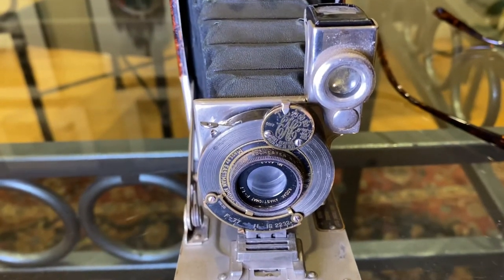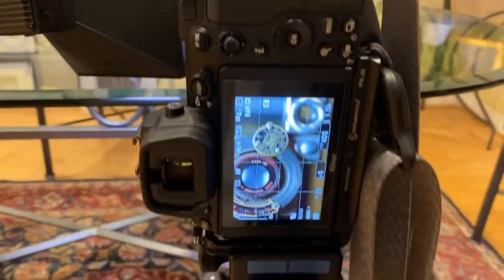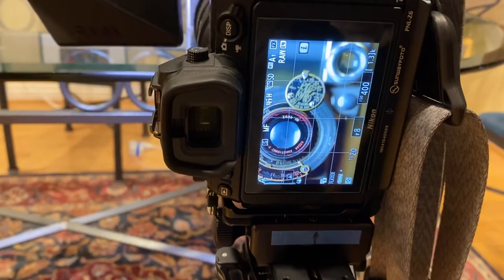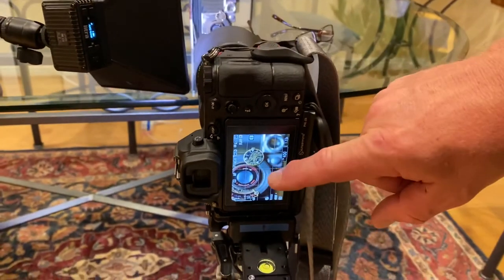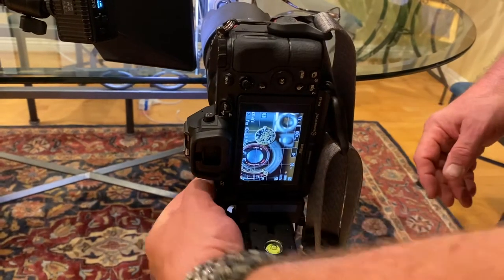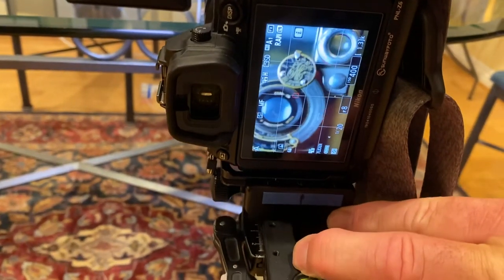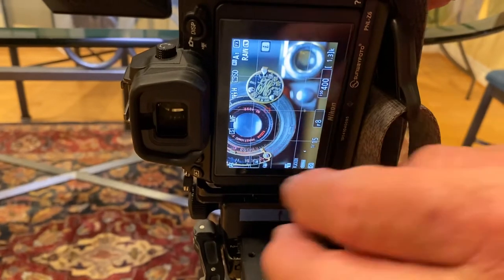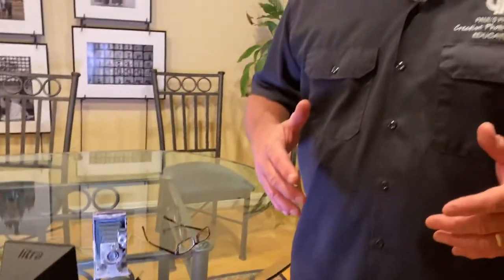Rochester!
Be Creative Day 160. Rochester! Finding details and macros today. werealltogether paulsphoto creativephotoacademy Pauls Photo Creative Photo Academy